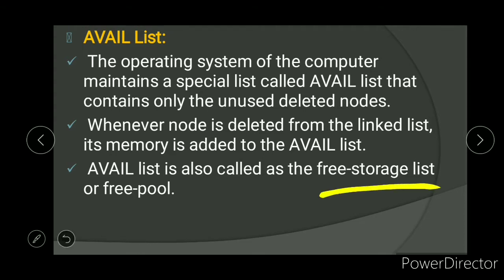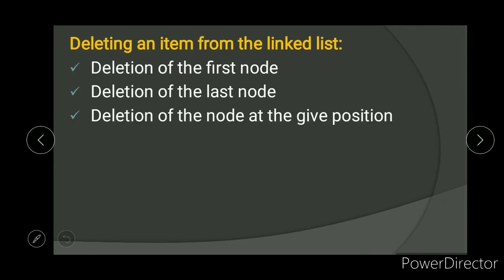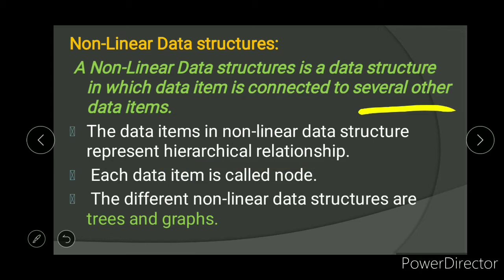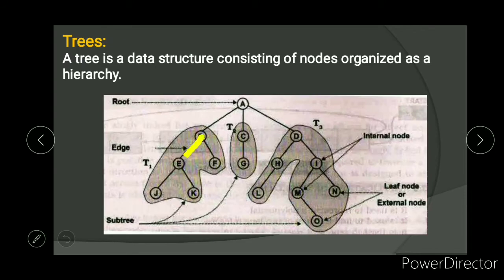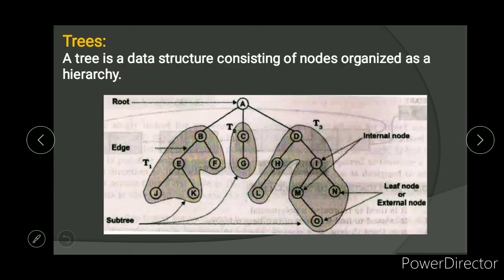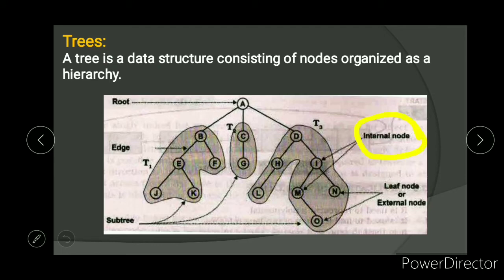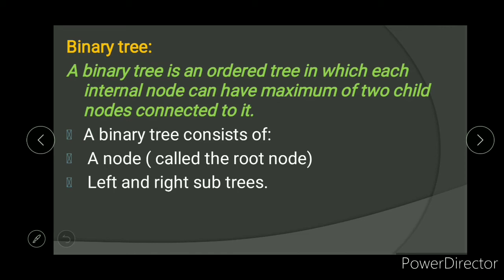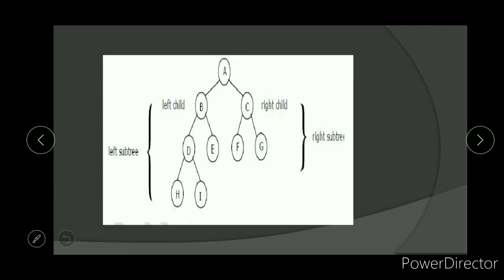Computer Science - Data Structures - Chapter 4 - Part 9 - 2nd PU, 10+2, Class 12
Video Lecture for Class 12, 2nd PU, 10+2 students covering NCERT Textbook Science Syllabus, Computer Science, Chapter 4 - Data Structures - Part 9